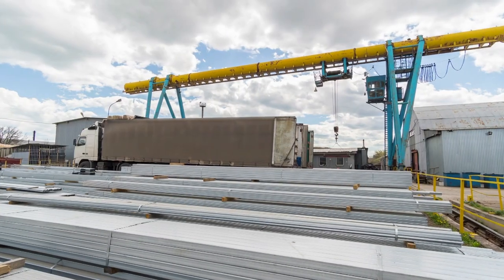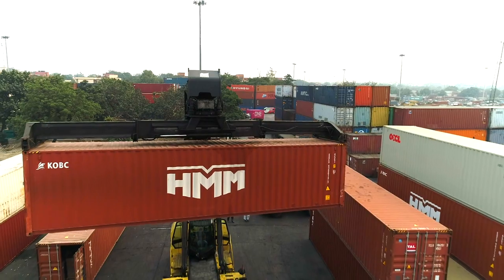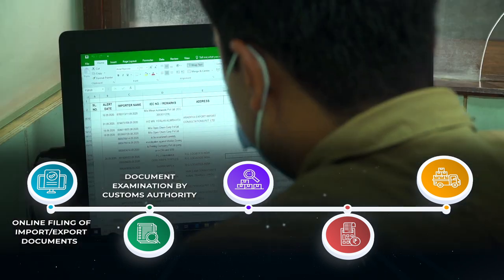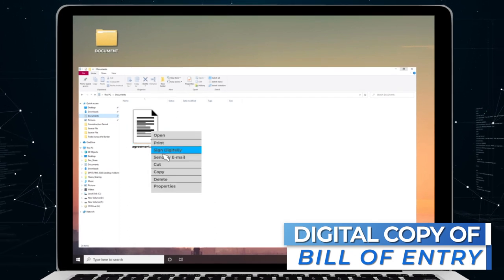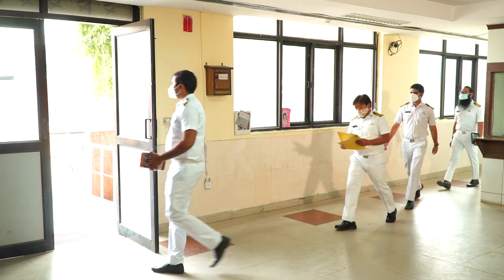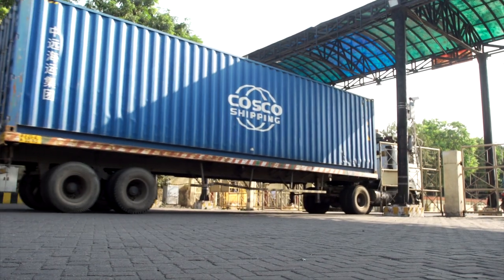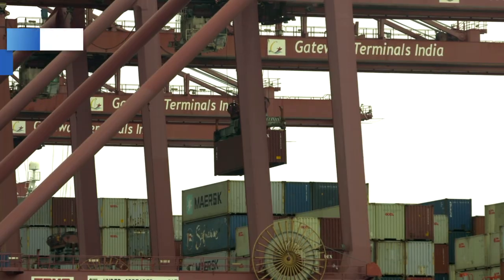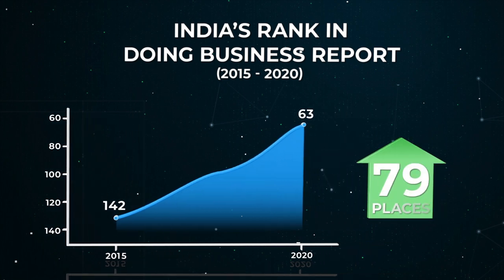Trading Across Borders, Ease of Doing Business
International trade is the exchange of capital, goods, and services across international borders or territories.
Central Board of Indirect Taxes & Customs, Ministry of Shipping, and Department for Promotion of Industry and Internal Trade (DPIIT) are committed to transforming the processes under Trading across Borders to make the import/export process simpler and cost-effective.